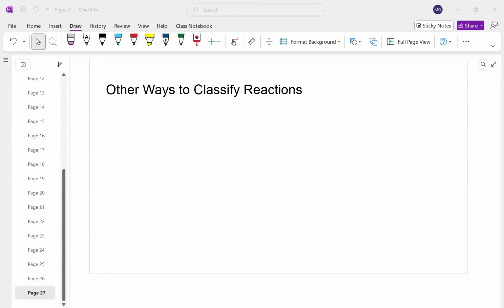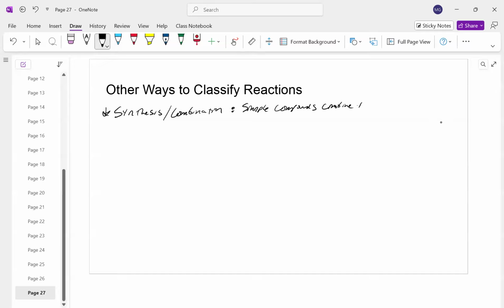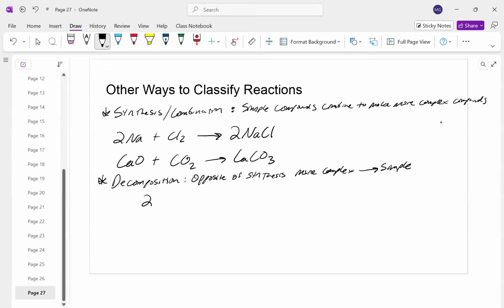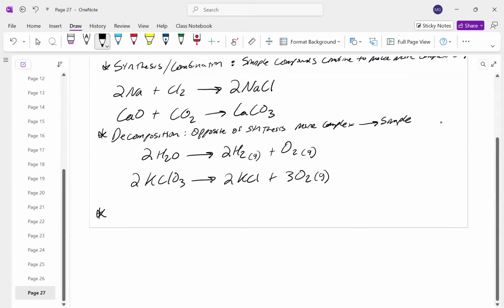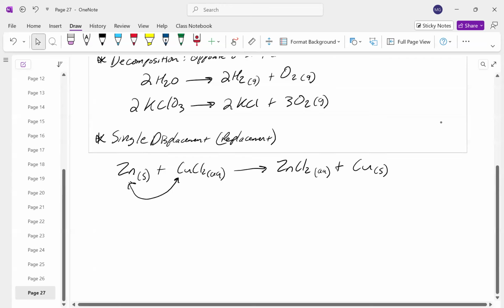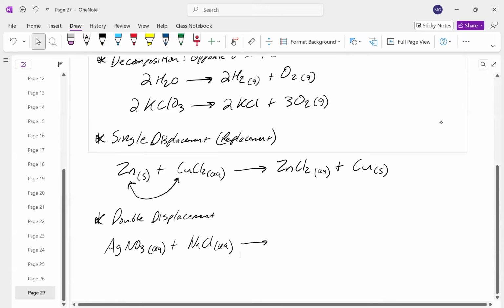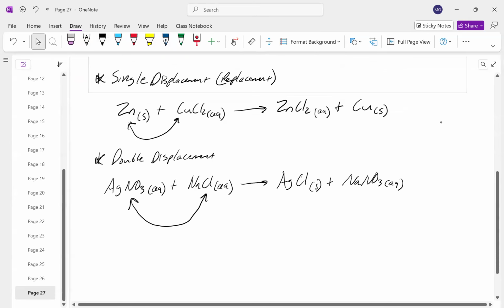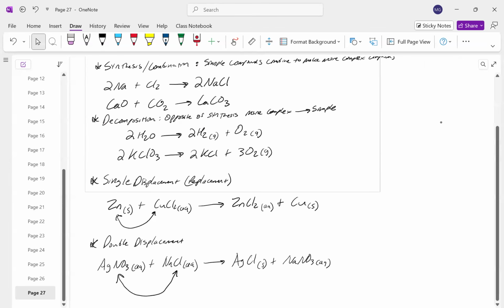CHEM 101 Part 7 Lecture 14 (Day 2)